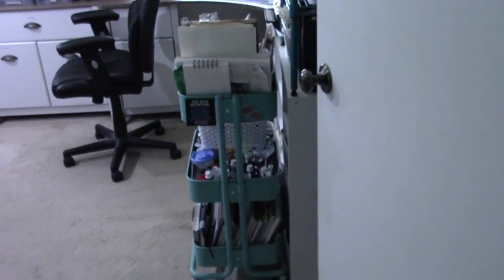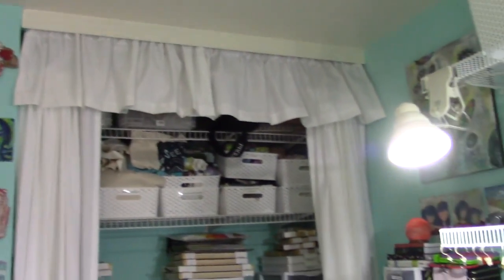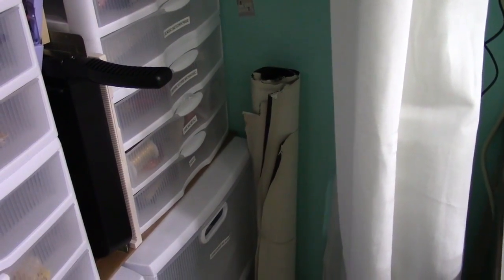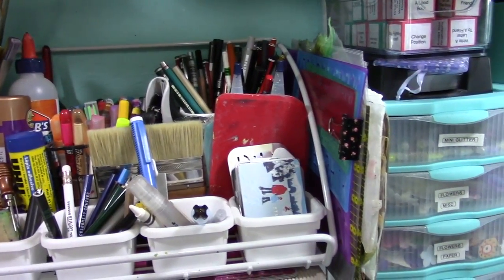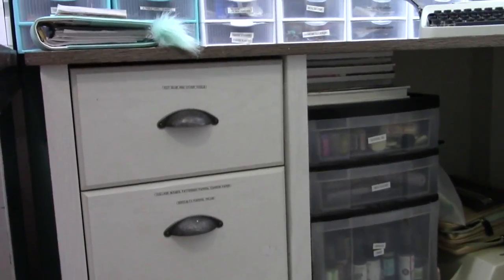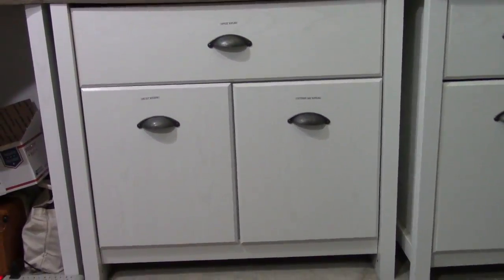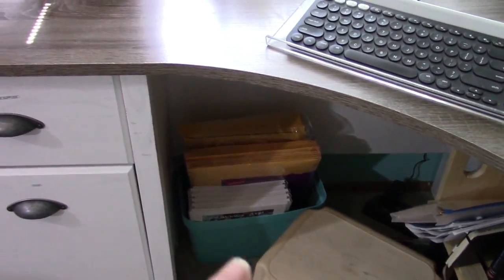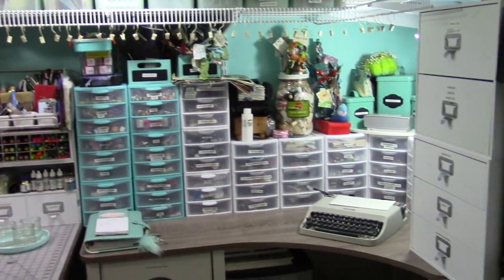mycreativeyear June 2018 Week 1